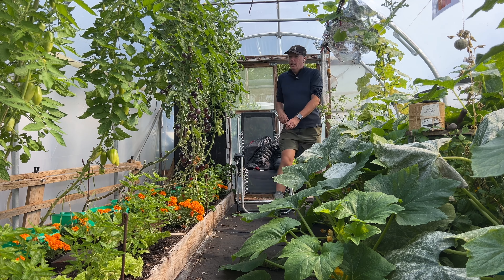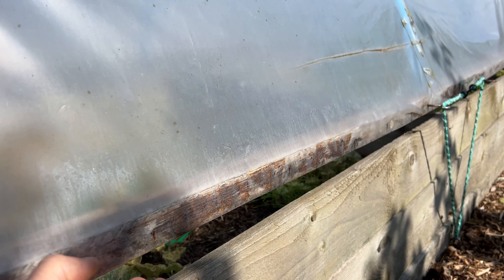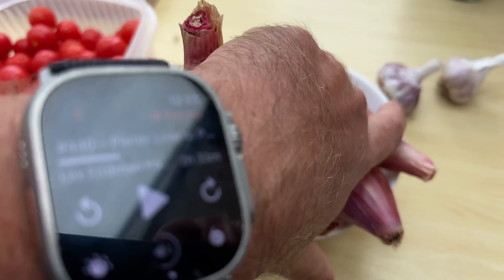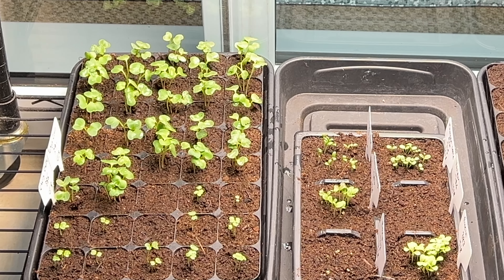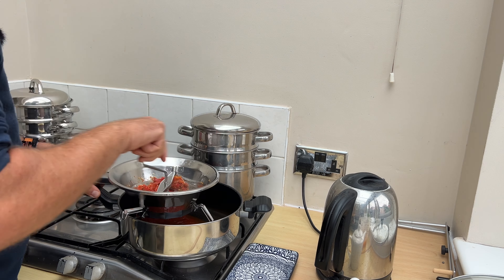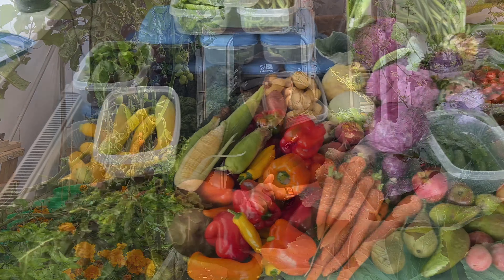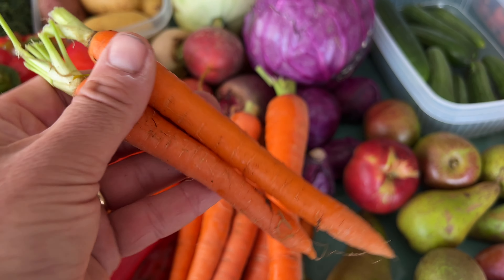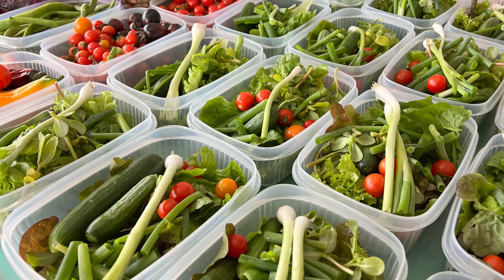The gardening week ~ making passata and high winds!